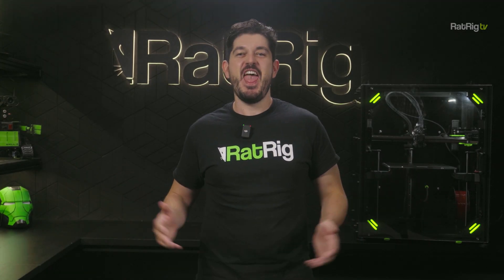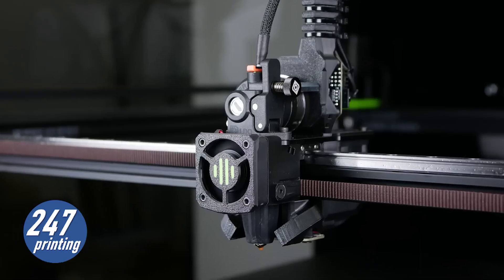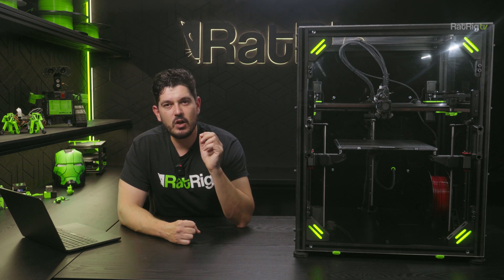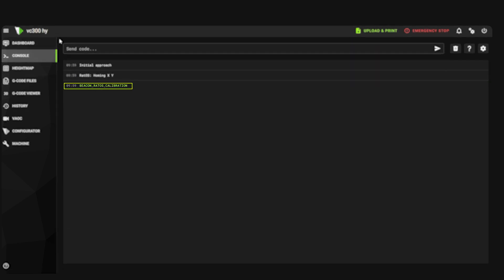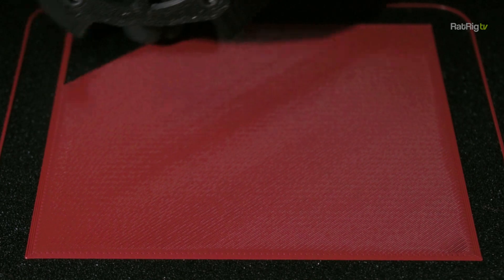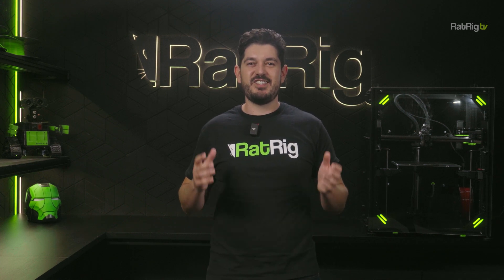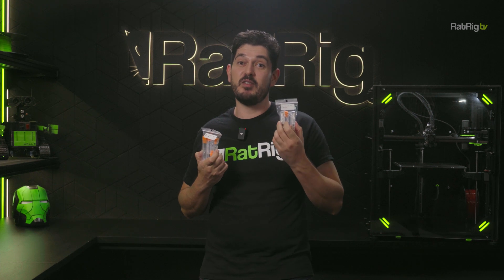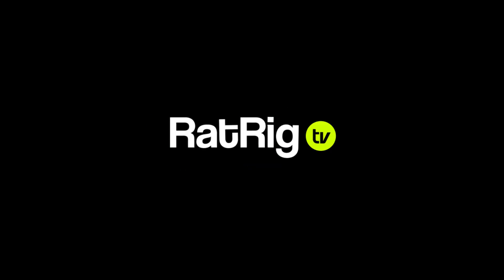Beacon Contact + RatOS: the future of Z Calibration! | Rat Rig TV #06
Beacon Contact + RatOS: the future of Z Calibration!

Rat Rig TV Episode #06  🐀🧪

The winner of the Give-away (Tungsten Carbide Starter kit for wood and one for aluminium) will be selected among the buyers of:

📩 Have a cool Rat Rig Build? Get it featured on Rat Rig TV!

Don't forget to check if you have a prize to claim in the comments section*
TIMESTAMPS:
00:00 - HOOK
00:25 - INTRO
01:49 - BEACON SEGMENT
04:31 - TOOLHEAD UPGRADE
05:23 - GIVE-AWAY
06:14 - OUTRO